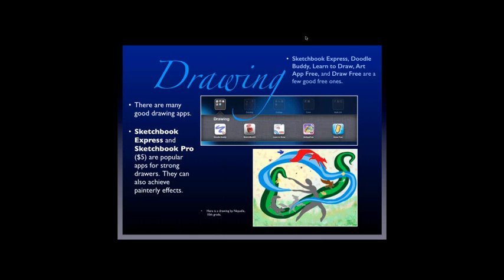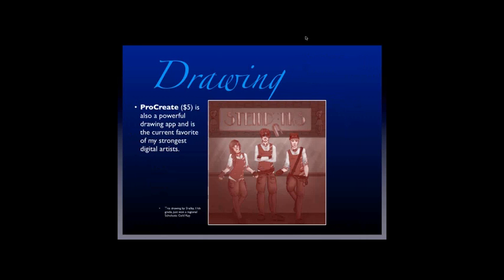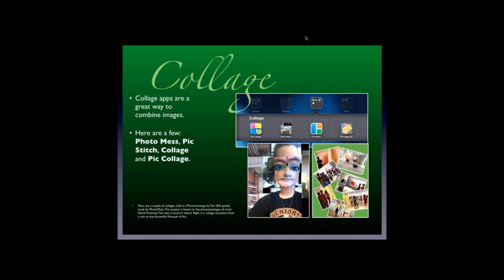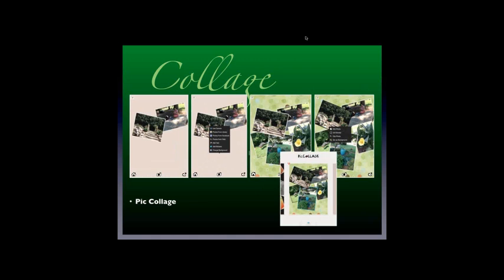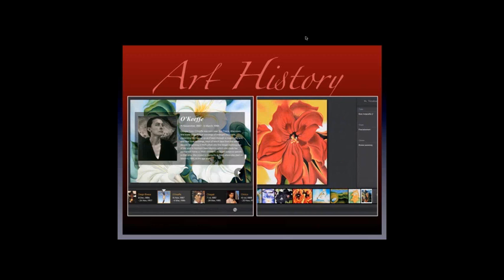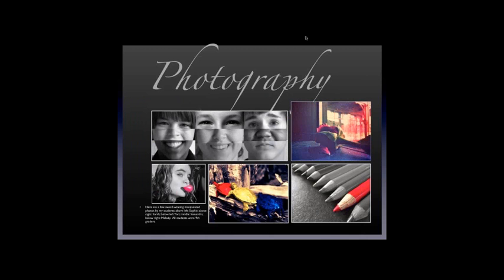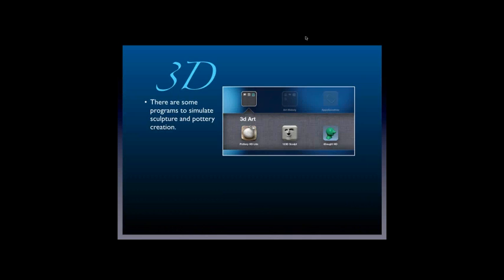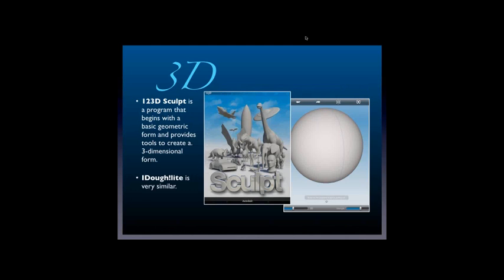There is An Art App for That!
L & N Stem Academy's Graphic Design teacher, Cheri Jorgenson, shows us Art apps for the iPad that can be used to teach any Art-related curriculum electronically. This session focuses on free or inexpensive iPad Apps that can be used in the Art classroom for art creation and classroom organization and management, as well as in other classes that use a creative project learning approach which incorporates visuals. Digital photography and Illustration apps, art history/timeline apps and digital portfolio apps are covered